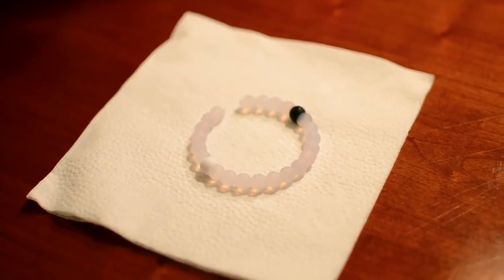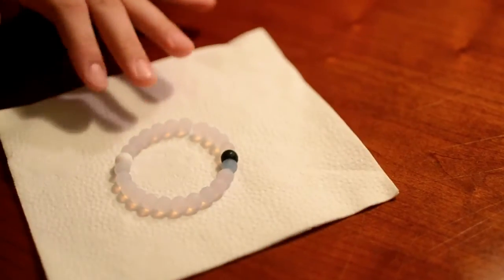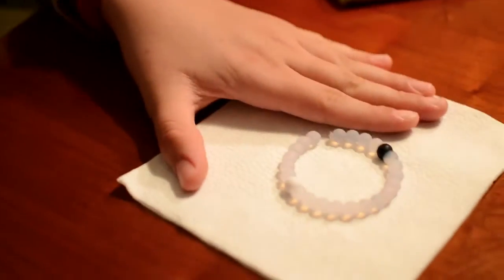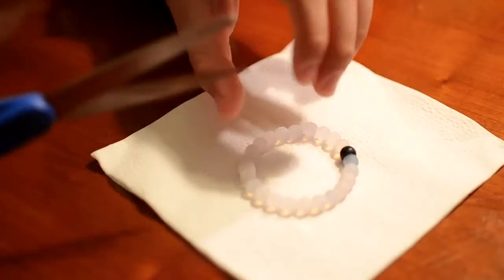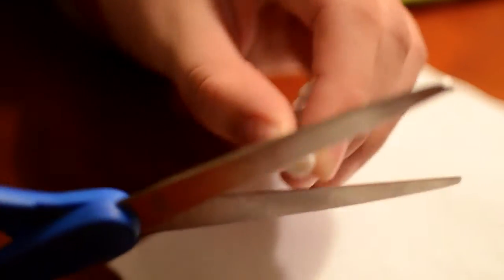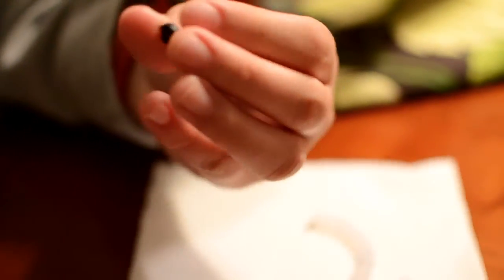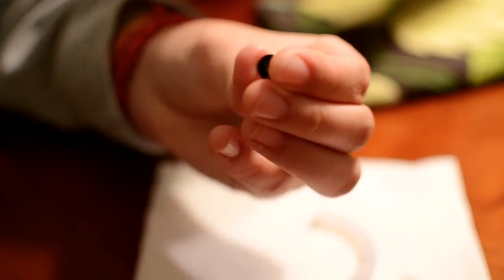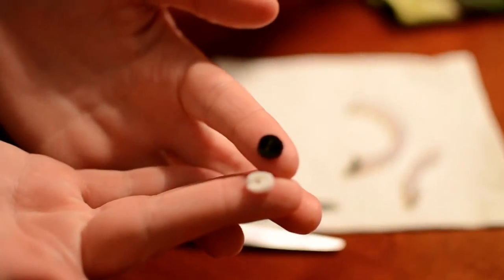Cutting open a dupe lokai bracelet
My friend ordered a dupe lokai bracelet because it was cheaper than the actual lokai and it broke so we decided to cut it open.

♥ John 3:16 "For God so loved the world he sent his only son that whoever believes in him shall not perish but have eternal life.” ♥

↟ Psalms 118:23 "This is the Lord's doing, it is marvelous in our eyes." ↟